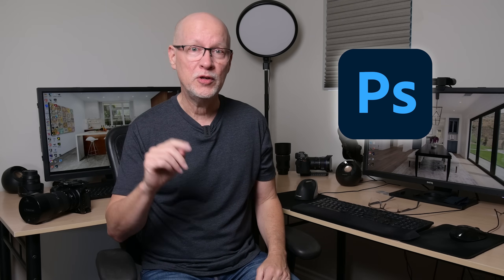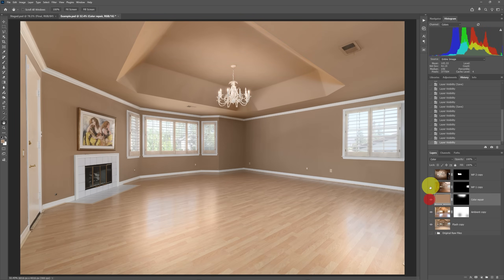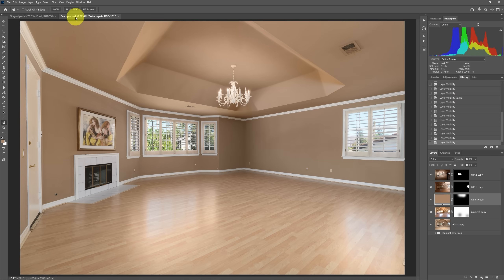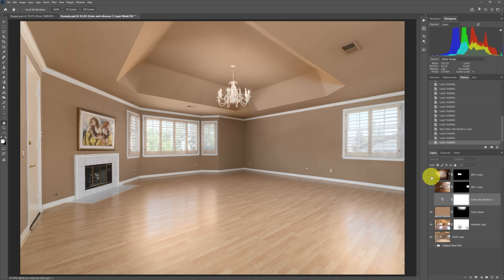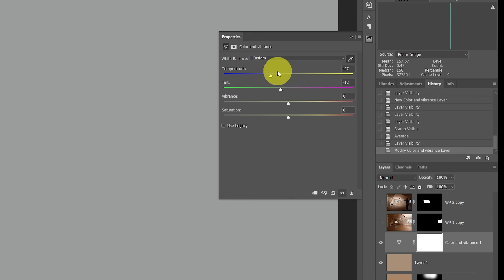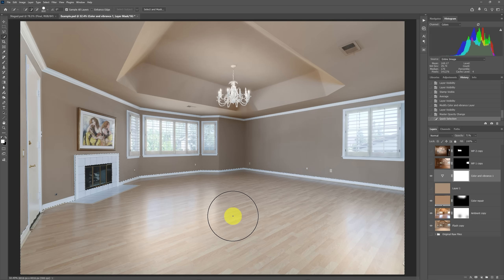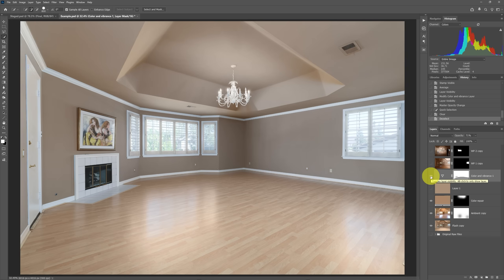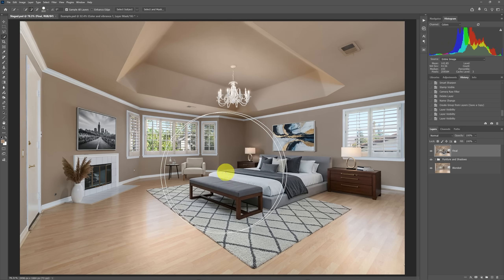Fix Color Casts FAST! Photoshop’s New Tool for Real Estate Photographers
Adobe has finally added a feature that's been missing from Photoshop to quickly and accurately adjust white balance while reducing color casts, and to varying degrees and selected portions of a photo. In this video I demonstrate how to use this new tool, and how to apply it for worst-case scenarios to adjust colors with precision. Below are links mentioned in the video:

My books on real estate photography:

Mastering Color in Photography: